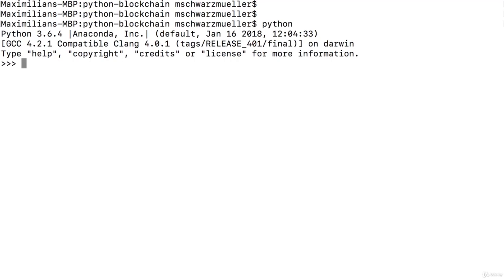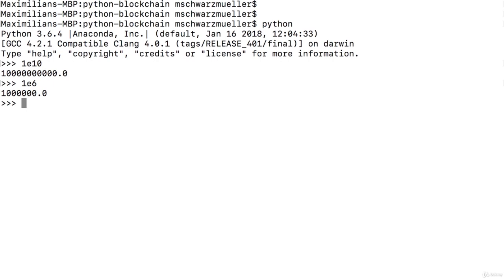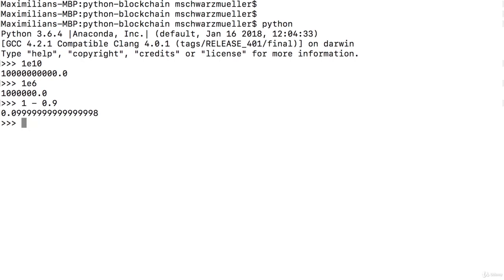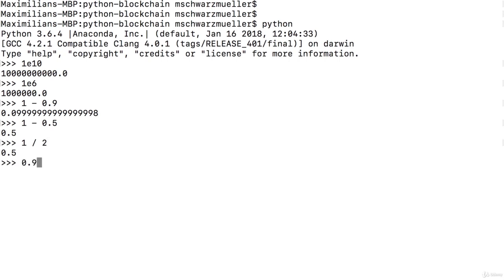15 Understanding a Special Behaviour when Working with Numbers